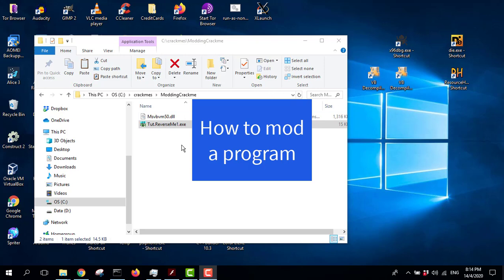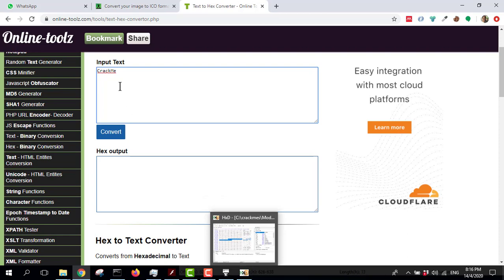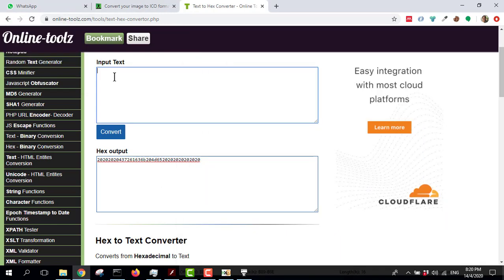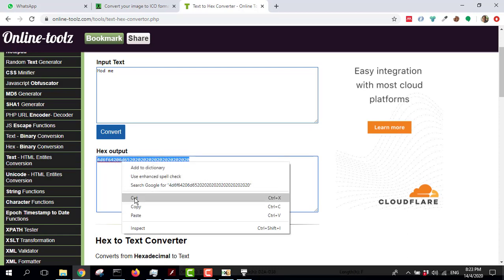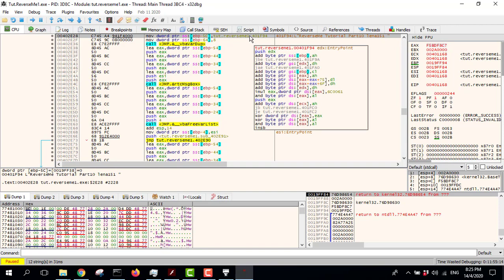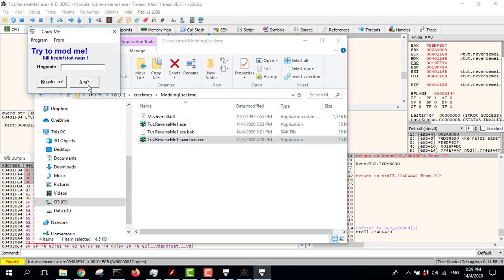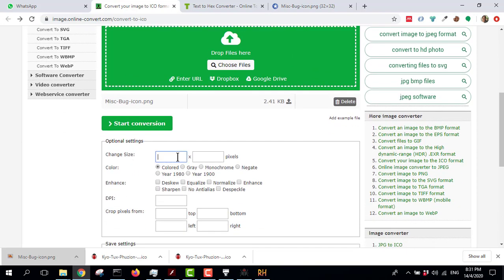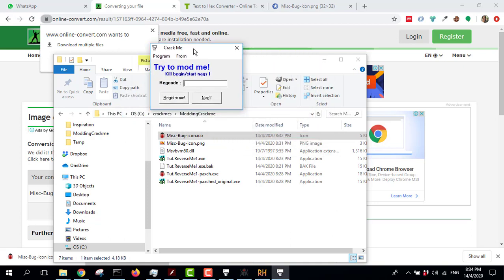How to mod an exe executable file, change strings and icons